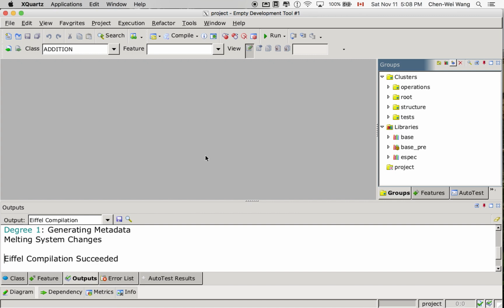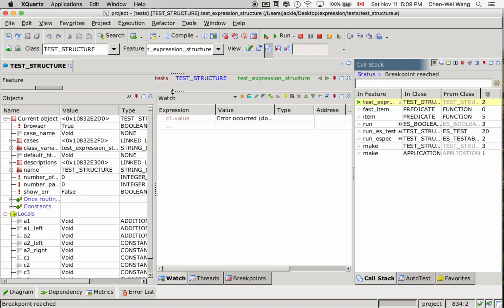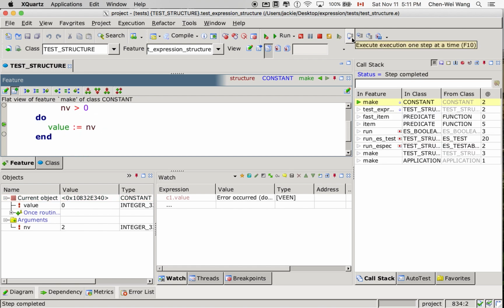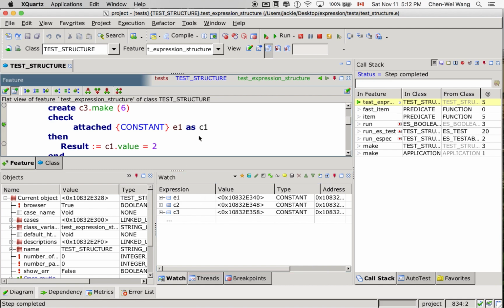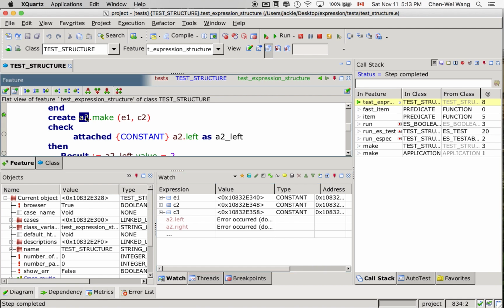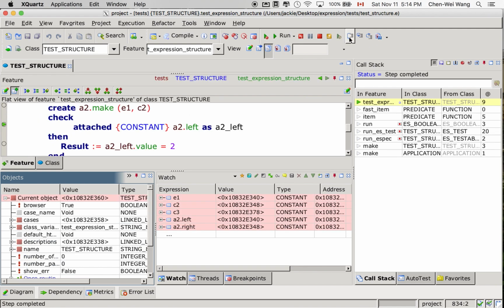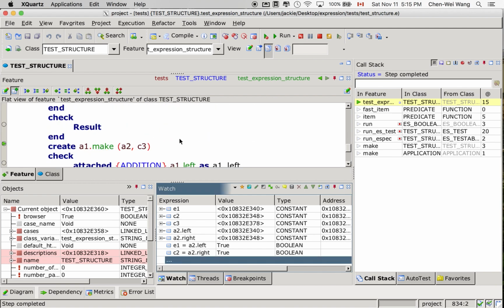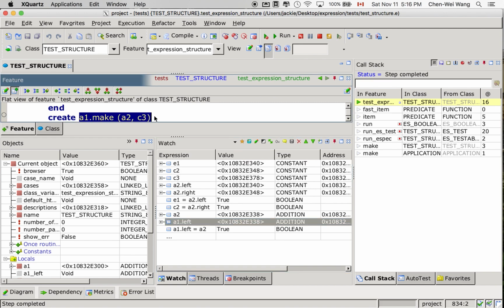CS3 Composite Visitor Design Patterns 2 Composite Debugging